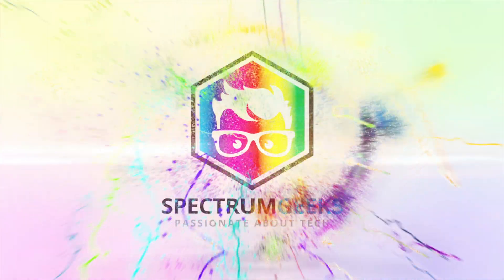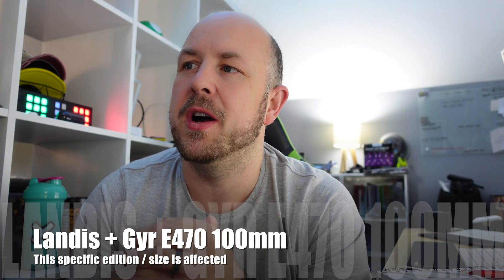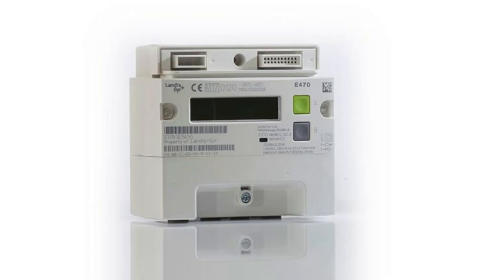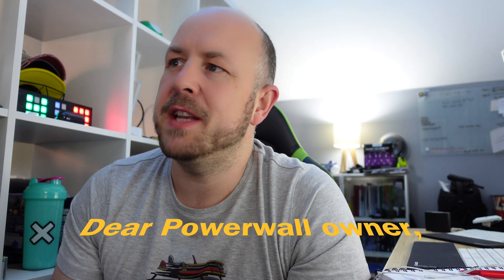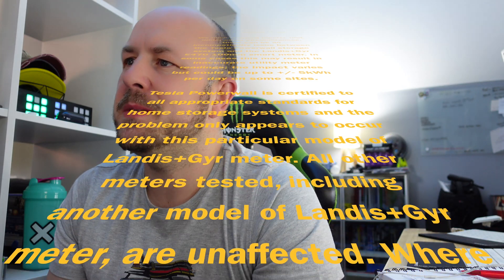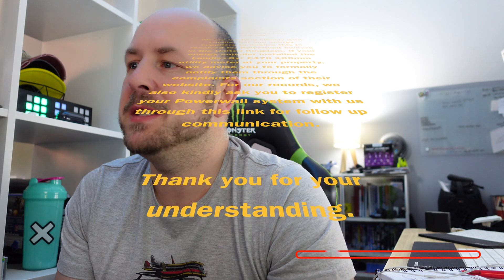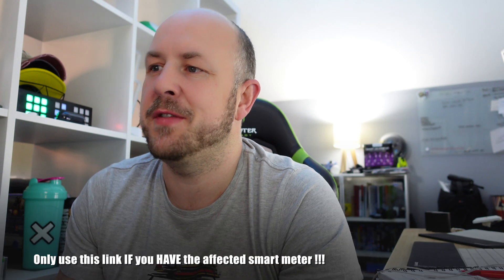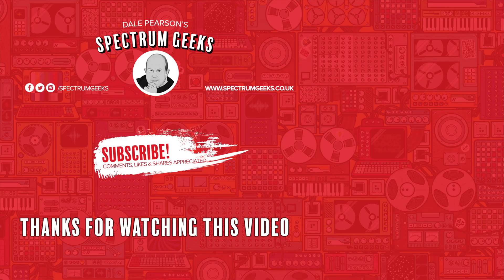Powerwall and Landis+Gyr E470 Smart Meter Issue - + / - 5kWh Variance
Tesla have sent communication of an issue with the Tesla Powerwall and the Landis+Gyr E470 100mm variant Smart Meter. I know some people have had issues of variances on their smart meter in comparison to their Powerwall and this could be the issue. The issue can see a 5kWh variance each day, so its worth looking into.